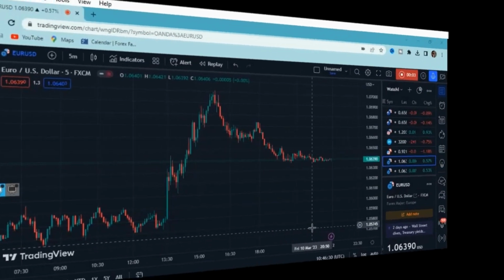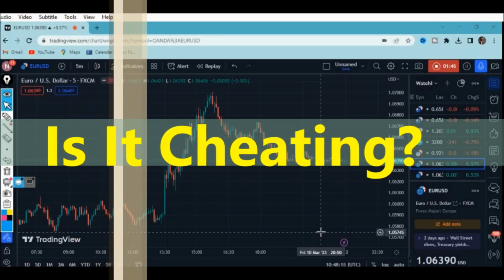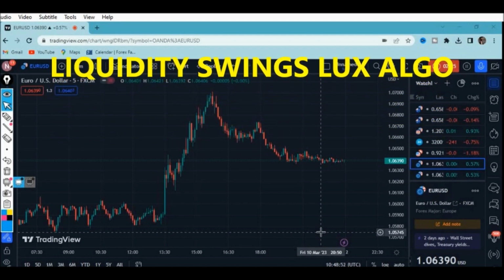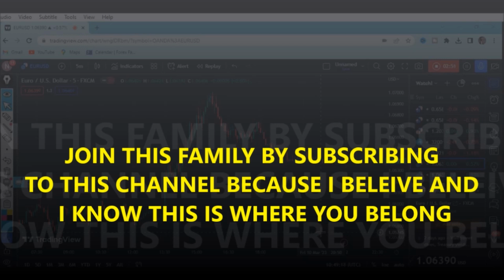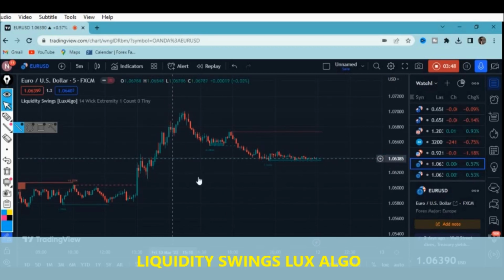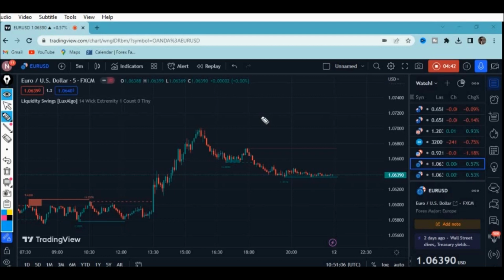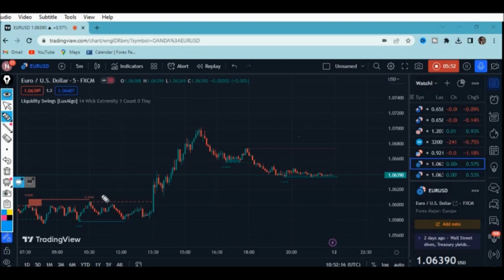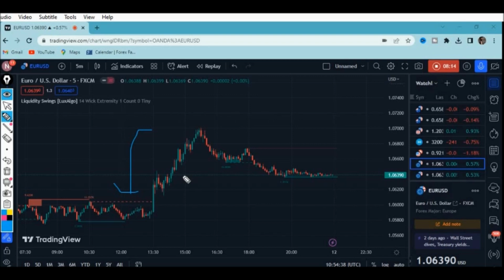How Good Is Lux Algo Liquidity Swings Indicator In Tradingview?In Cryptos& Forex.liquidity indicator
How Good is liquidity swings indicator by lux algo.Lets see whether its cheating or not.
I Found A Single Best Scalping Indicator In Tradingview That You All Need In Forex,Stocks & Cryptos.
Top 3 Best Liquidity Indicators In Tradingview.For Forex,Stocks and Cryptos

 • Top 3 Best Liquid...
Why You Fail With Smart Money Concept/ Price Action/Liquidity and Inducement In Forex and Cryptos.

 • Why You Fail With...
Try This New Smart Money Concepts Indicator The Machine Learning Lorentzian Classification In Forex.

3 Best Indicators To Find Order Blocks In Forex / Order Block Trading Strategy.Order Block Detector
 • 3 Best Indicators...

 • Try This New Orde...
I Tested The New Lux Algo Smart Money Concepts Indicator The Echo Forecast In Forex and Cryptos.

 • I Tested The New ...
Mind Blowing Smart Money Concepts Indicator Trading Strategy To Make You Millions In 2023.

 • Mind Blowing Smar...
I Found The Single Best Scalping Indicator That You All Need In 2023 For Forex and Cryptos.

 • I Found The Singl...
Try This New Smart Money Concepts Indicator Over Lux Algo Smart Money Concept For Forex Crypto

The Most Accurate Smart Money Concepts Indicator Trading Strategy In Forex and Cryptos.High Win Rate

The Truth Smart Money Concepts VS Price Action Trading In forex and Cryptos.MUST WATCH!!